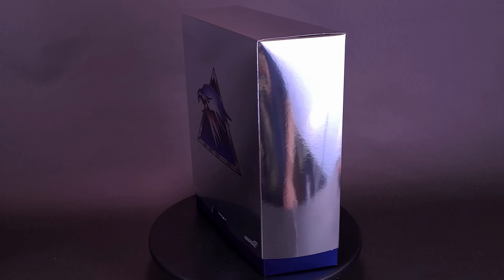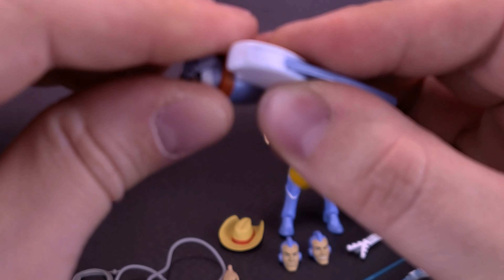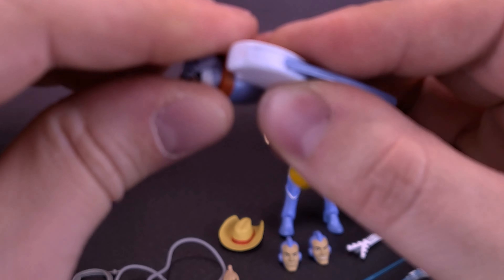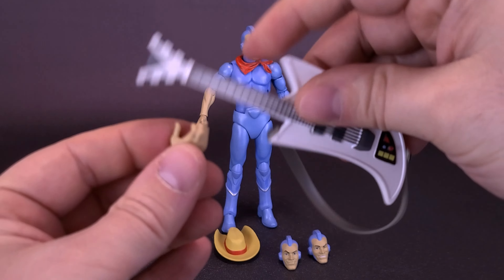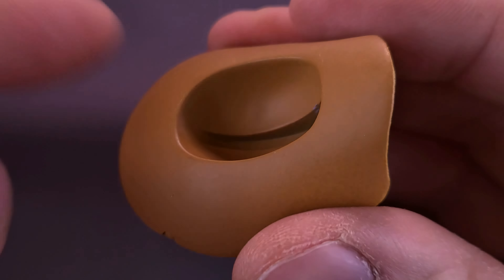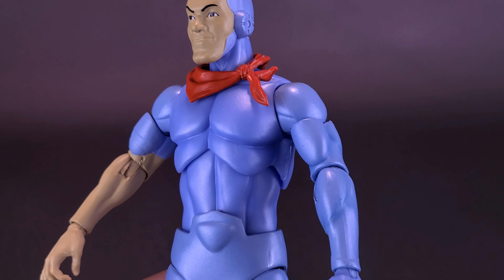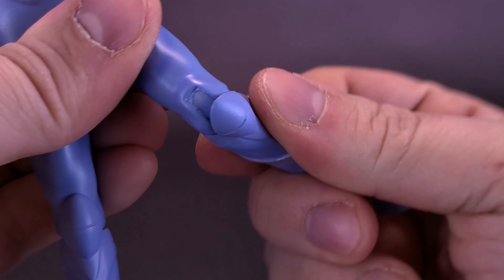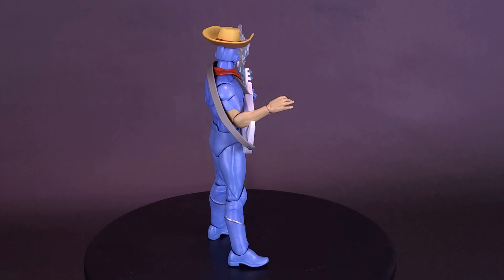Super7 SilverHawks Ultimates Bluegrass Action Figure